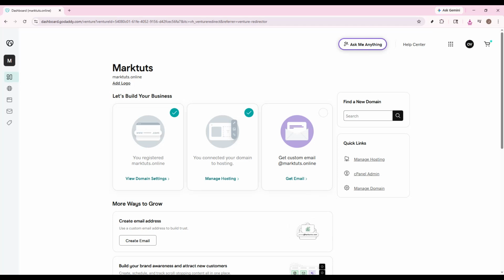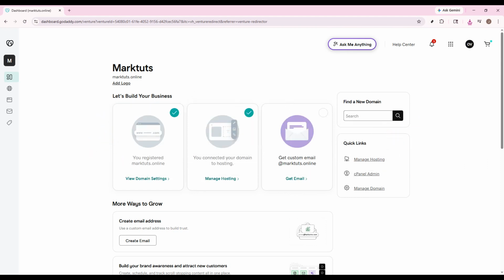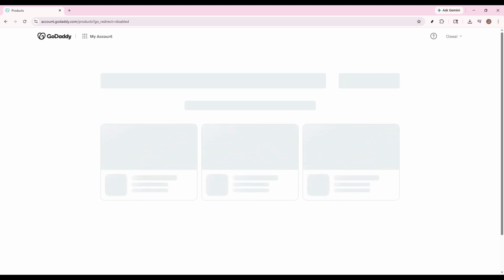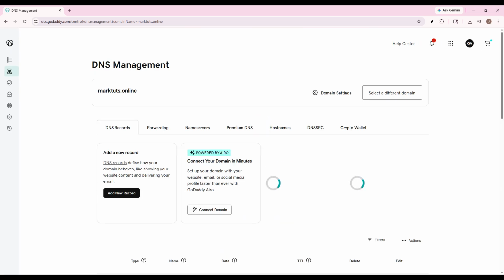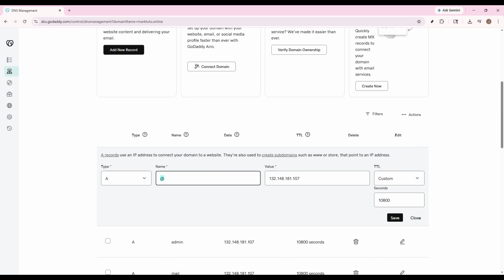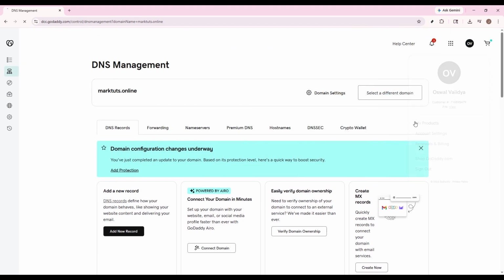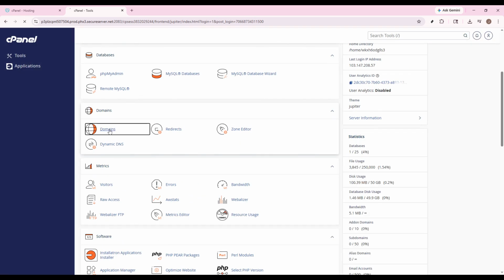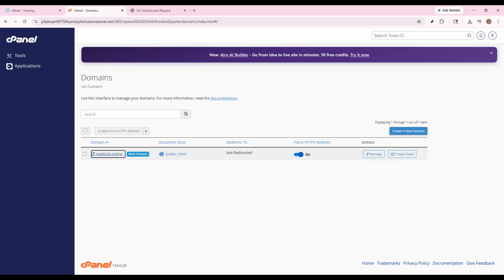How To Link Domain To Hosting GoDaddy (Easy Guide)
Learn how to link your domain to GoDaddy hosting by updating the A record and adding the domain in cPanel. This quick tutorial helps you point your domain to the correct hosting IP and get your website live.

🕚Timestamps:
0:00 Intro
0:18 Sign in to GoDaddy and open My Products
0:36 Select your domain and open DNS
0:58 Edit the A record and add your hosting IP
1:30 Save changes and open Web Hosting
1:49 Launch cPanel Admin and add the domain
2:14 Wait for DNS propagation and refresh your site

✍️What You'll Learn In This Video:
• How To Link A Domain To GoDaddy Hosting
• How To Edit The A Record In GoDaddy DNS
• How To Point A Domain To A Hosting IP
• How To Add A Domain In cPanel Admin
• How To Wait For DNS Propagation Properly
• How To Troubleshoot A Domain Not Connecting

💡Pro Tips:
• Double-check the hosting IP before saving the A record.
• Use the @ host for the root domain connection.
• If the site does not load immediately, wait for DNS propagation.
• Make sure the domain is also added inside cPanel.
• Refresh in an incognito window to test the live connection.